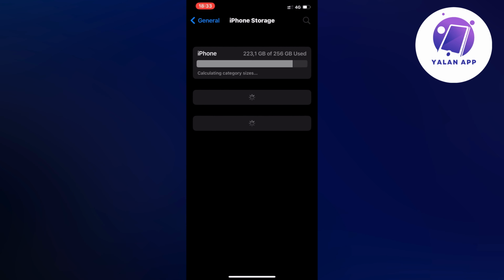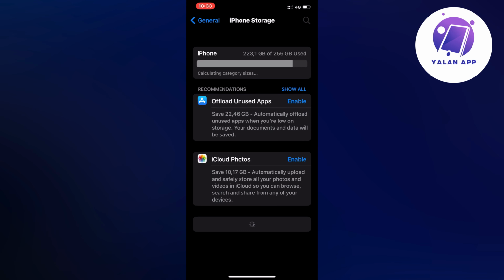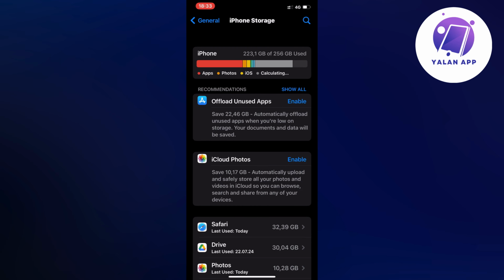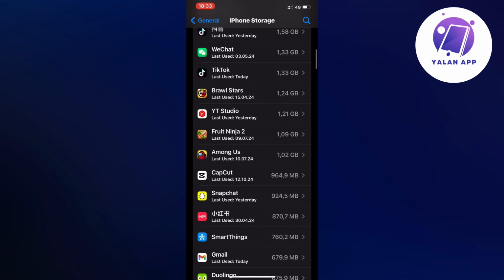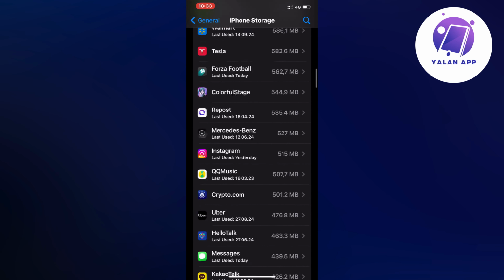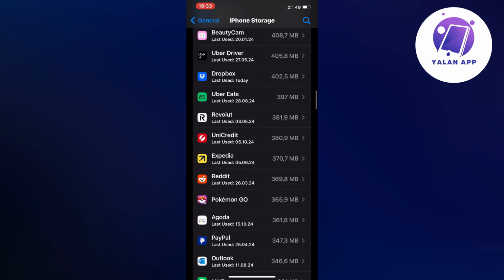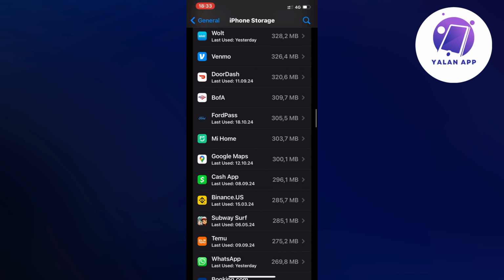How To Fix Cash App Card Not Showing Up On App (2025)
If you want to be able to fix cash app card not showing up on the app, then this video will be perfect for you!